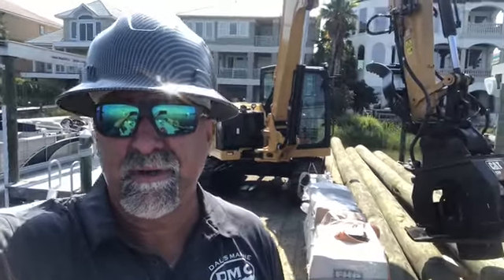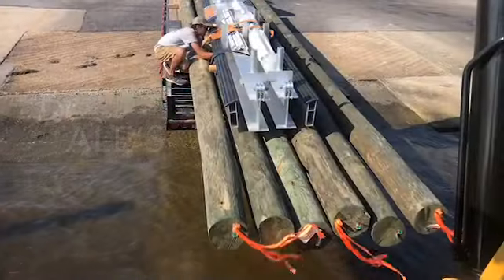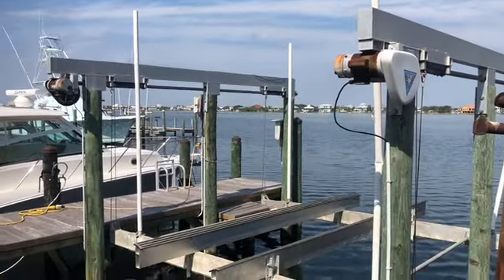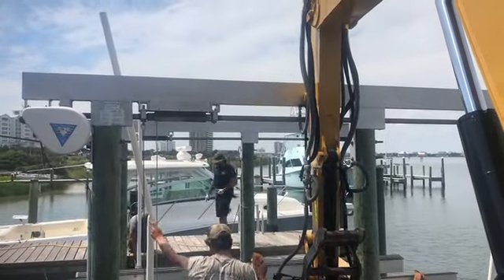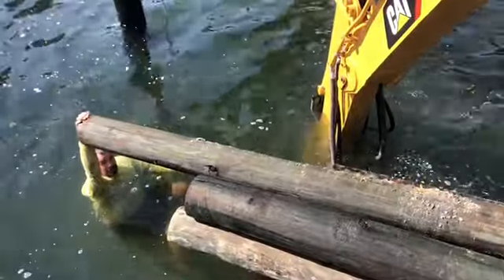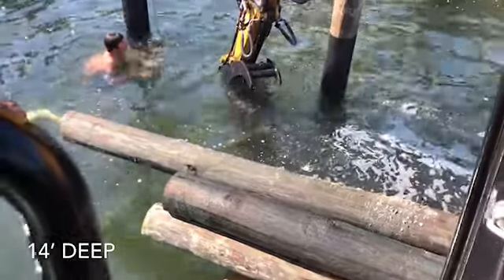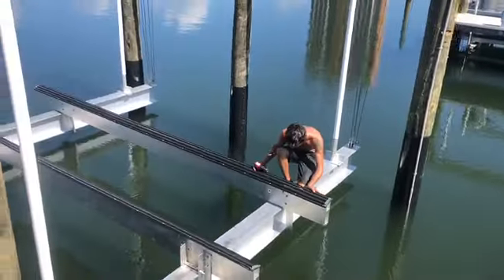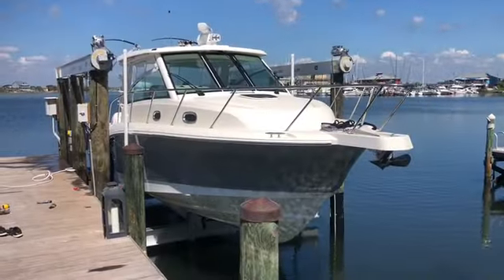28K Lift BOSTON WHALER GOLDEN SEA DRIVE BOAT LIFT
We remove the old Boat Lift was not adequate for this new boat and install a new 28,000 pound Golden Sea Drive Boat Lift we installed the Boat Lift on 10“ x 40‘ long Piling also installed a remote control with limit switch.